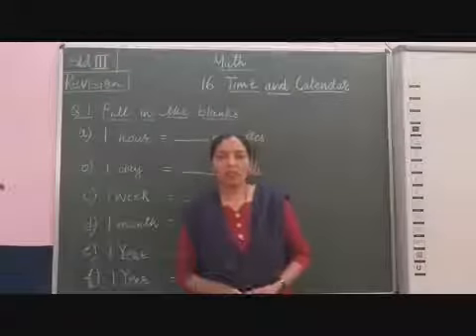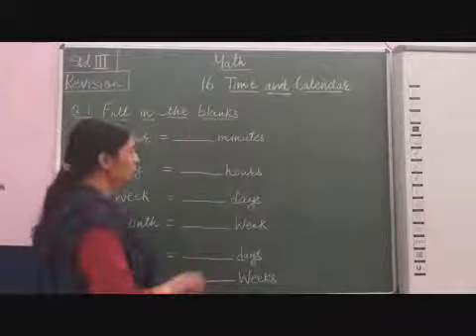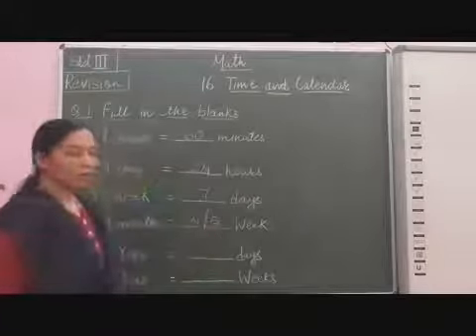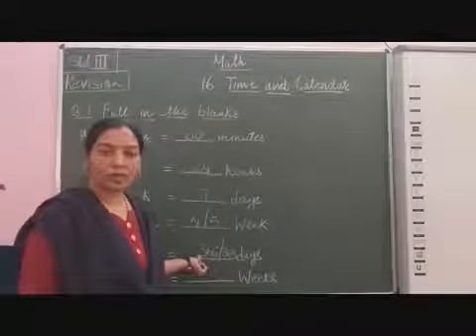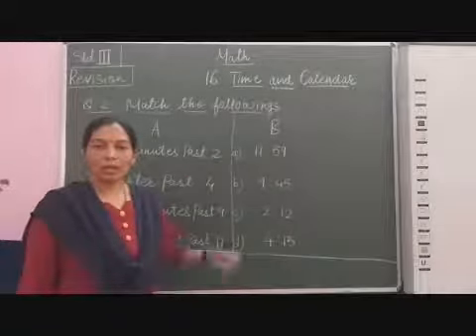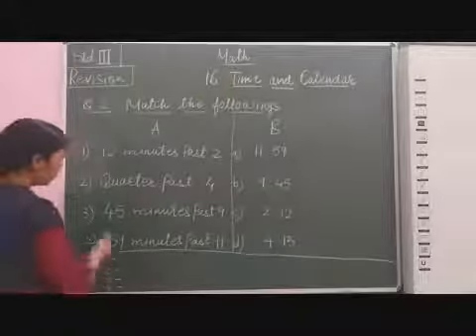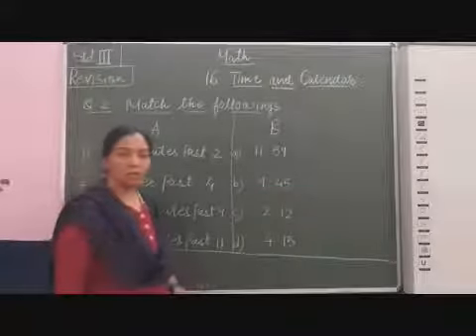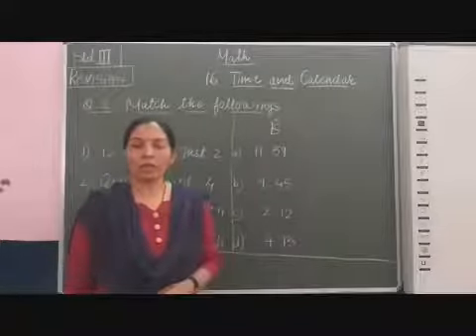STD III Maths Revision Chapter 16 Time And Calendar Part 1